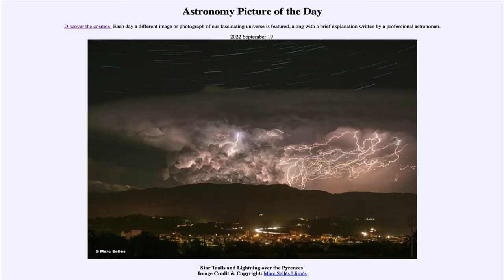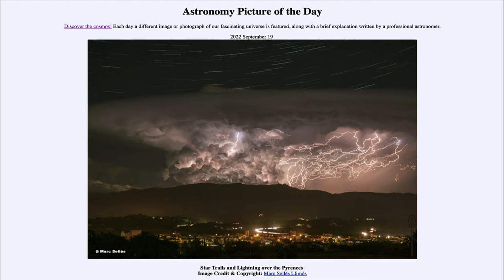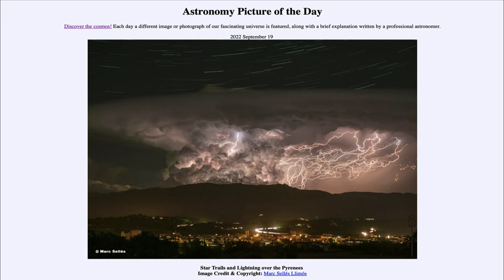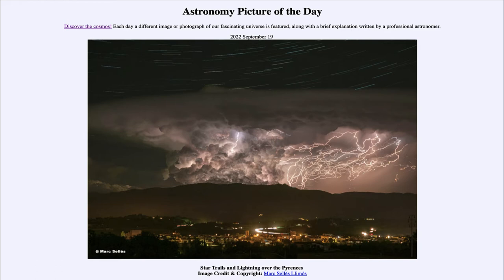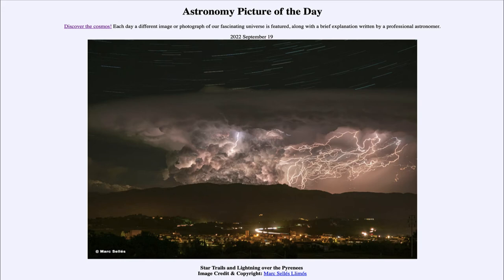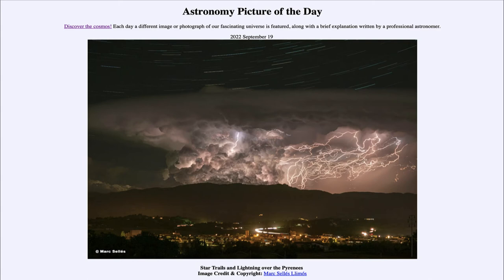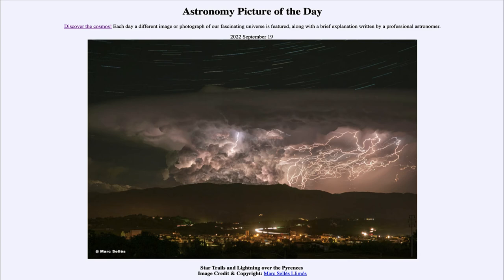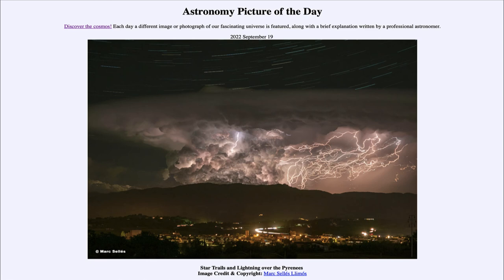2022 September 19 - Star Trails and Lightning over the Pyrenees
InIn today's image, we see a lightning storm on Earth. The stars up in the sky show trails demonstrating Earth's rotation.